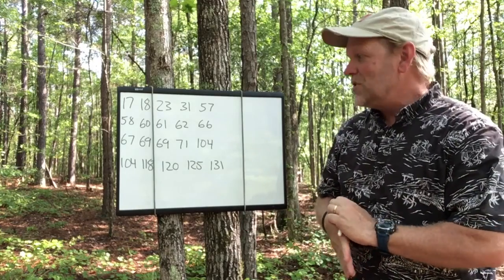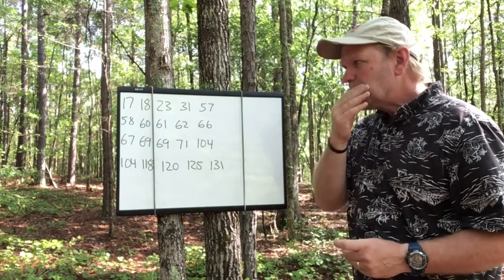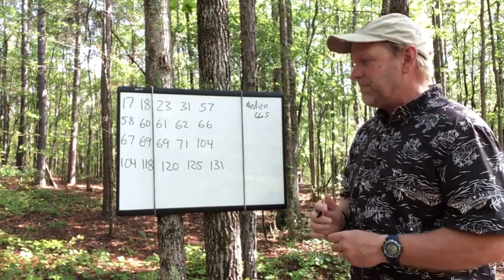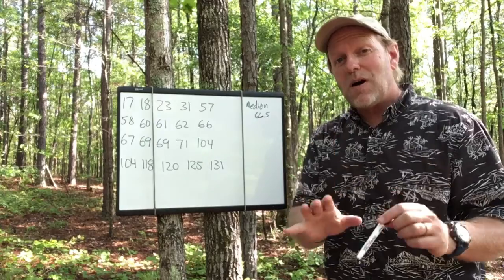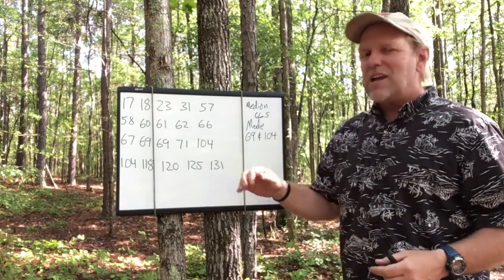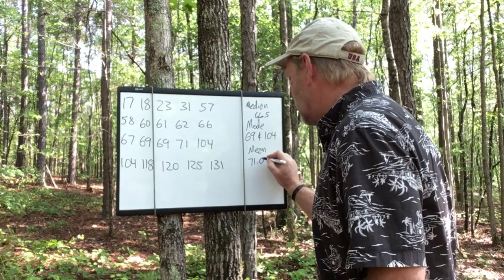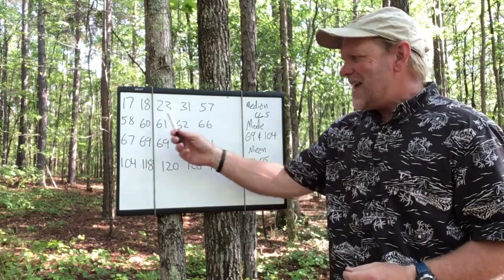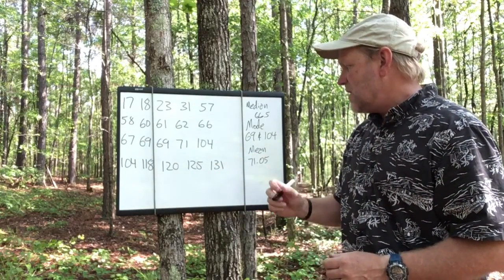Mean, Median, and Mode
Gregg Thompson teaches how to calculate the mean, median, and mode of a data set and shows why each is important.